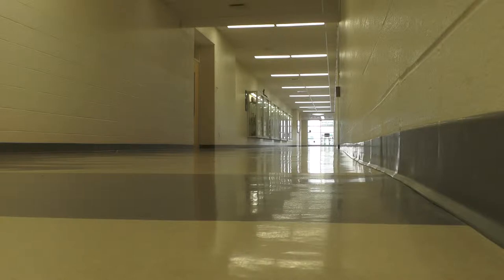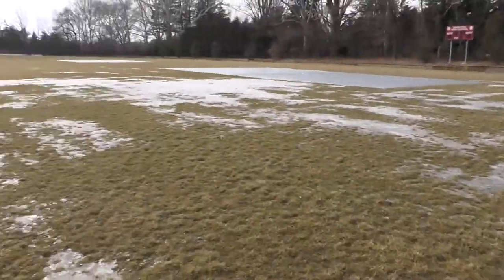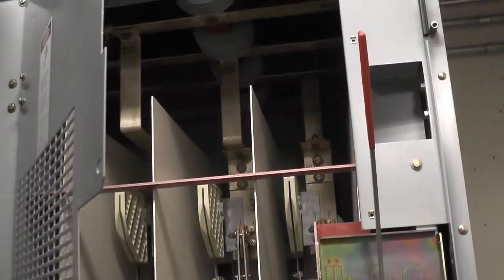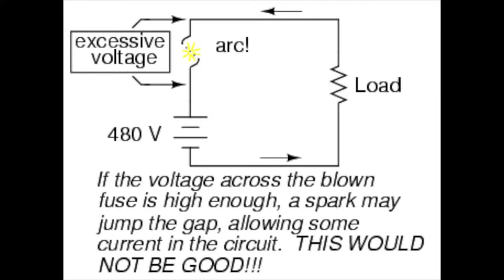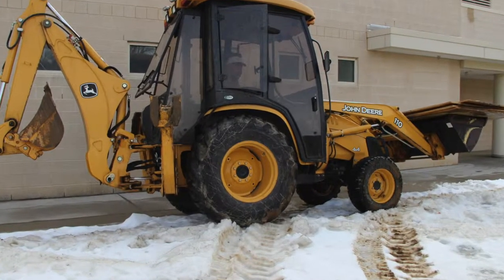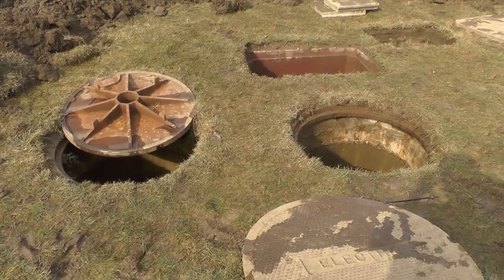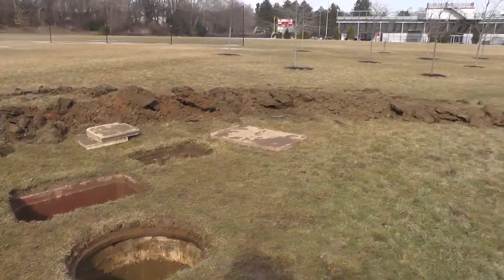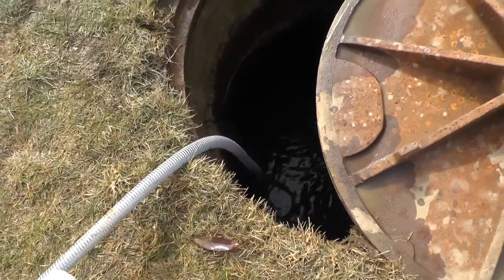Fuses hit by storm water at Harriton High School, causing partial power failure- Ricky Reports HB-TV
After a winter Storm and fast melting, water filled up the manhole that held power lines next Harriton high school, water followed pipes that held power lines into the basement of Harriton high school causing fuses to fail resulting in a partial power outage at Harriton,